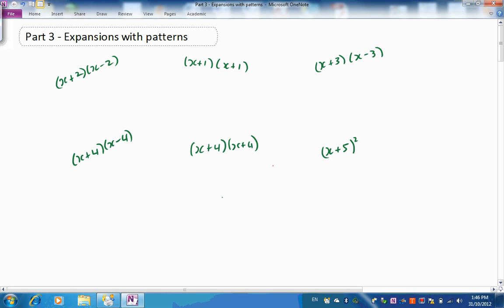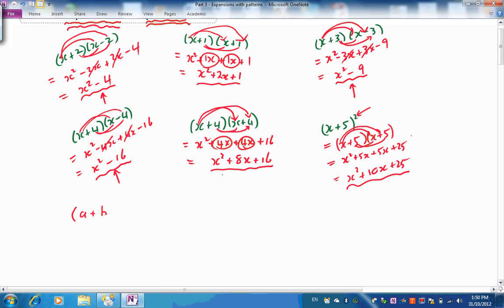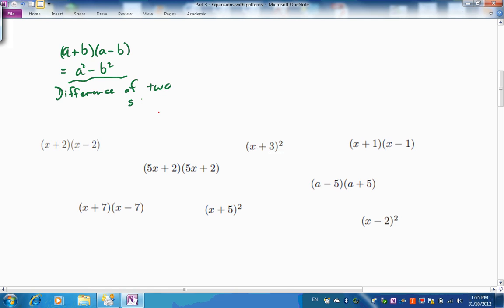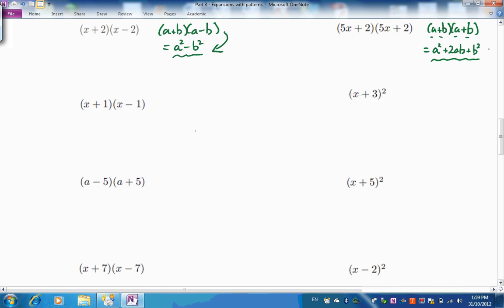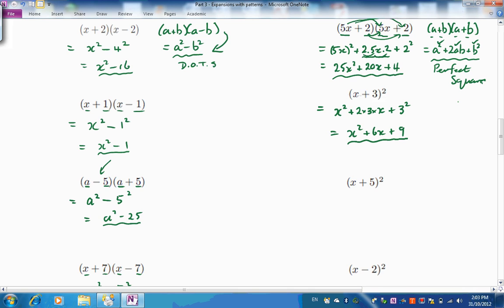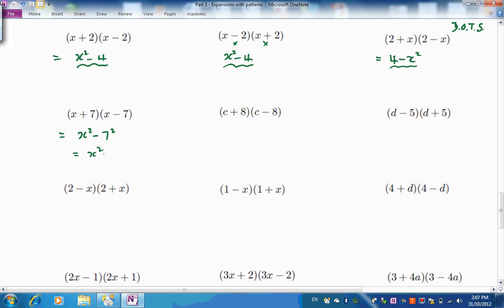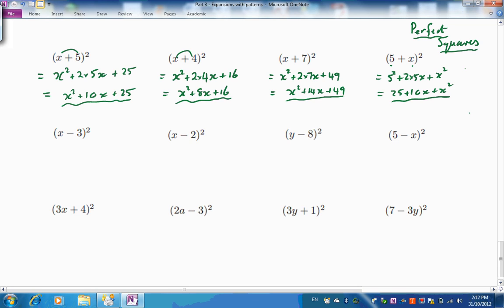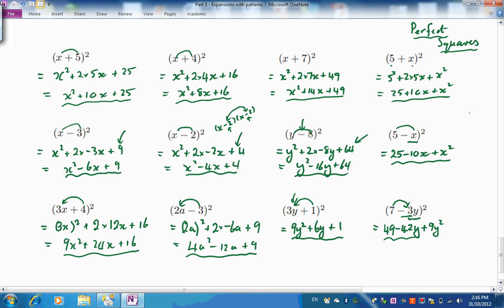Part 3 - Expansions with Patterns